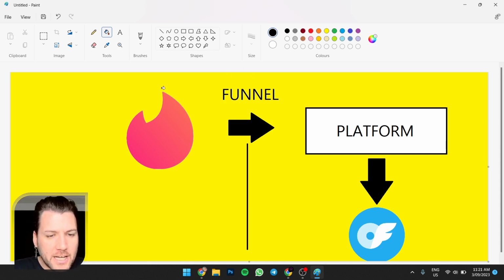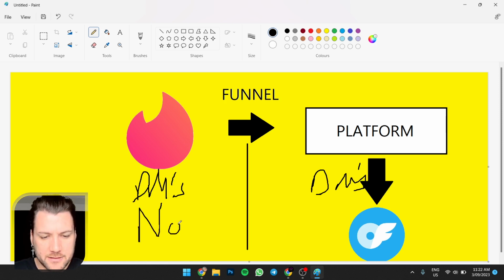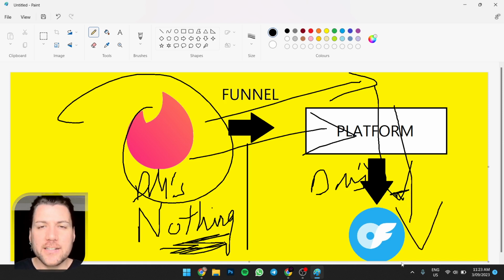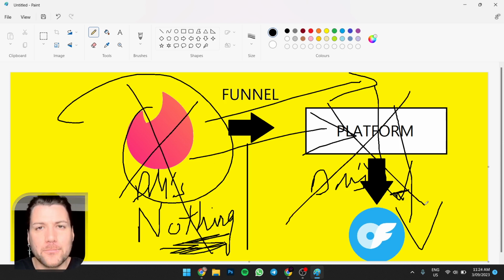How to EASILY Get MORE OnlyFans Subs using Dating Apps (Funnel Secrets) | OFM Guide